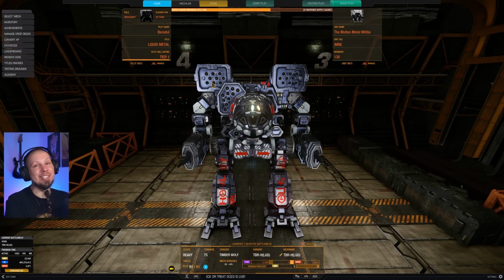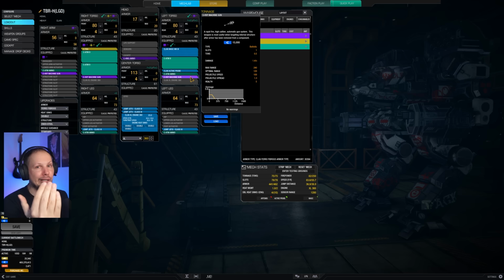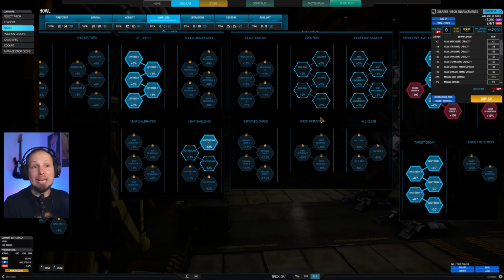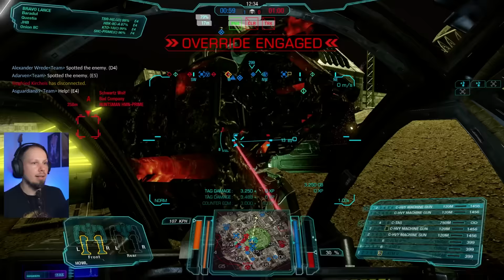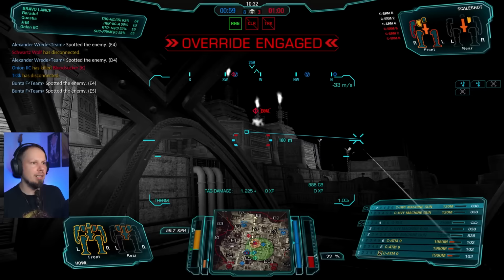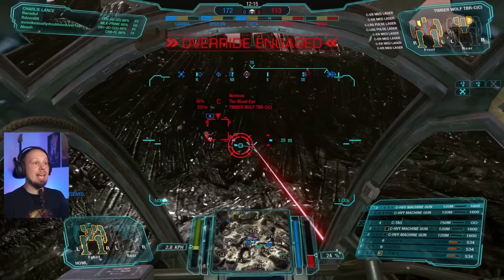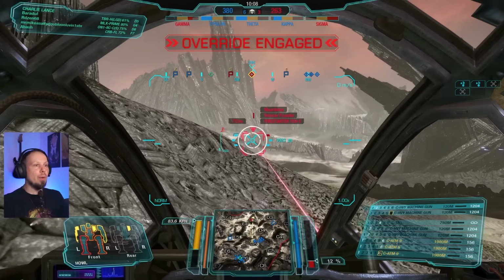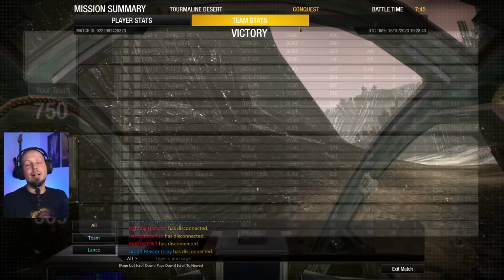Warheads to Foreheads! ATM 27 Timber Wolf Legend - Mechwarrior Online The Daily Dose 1492